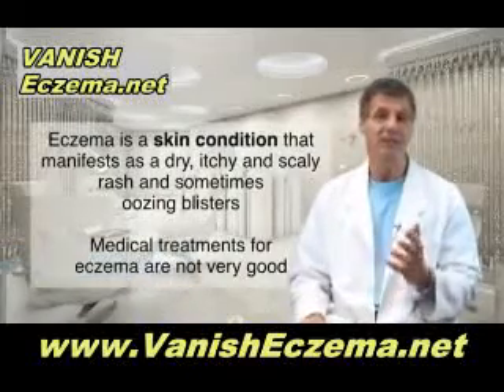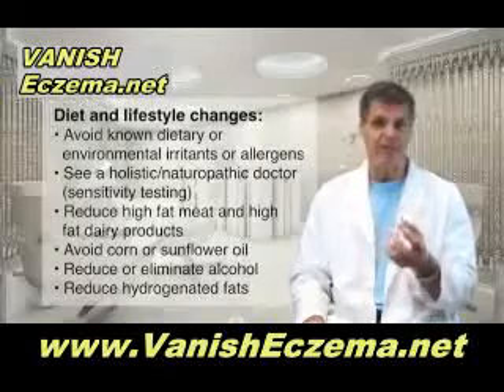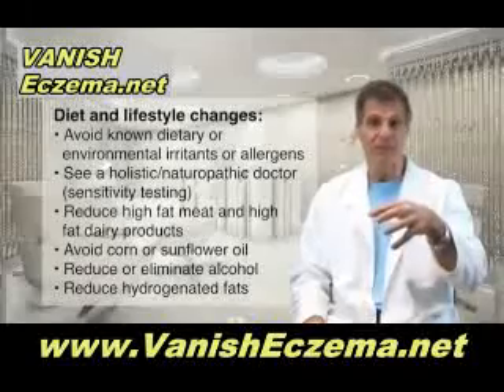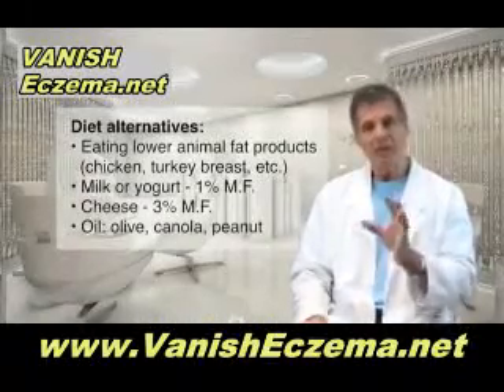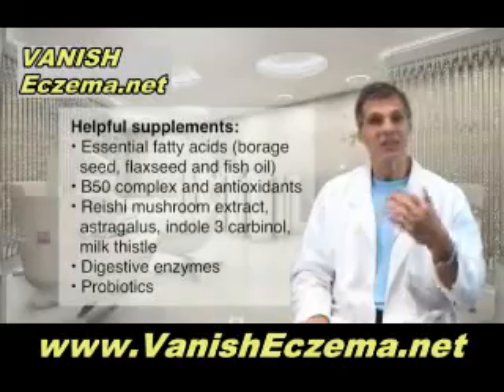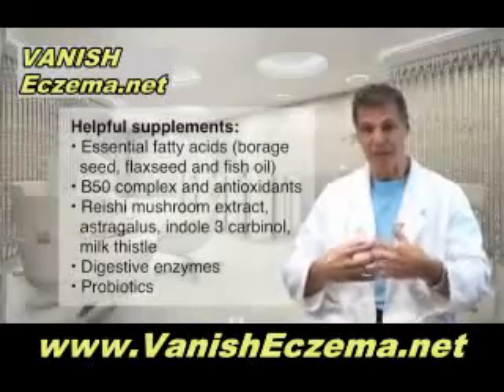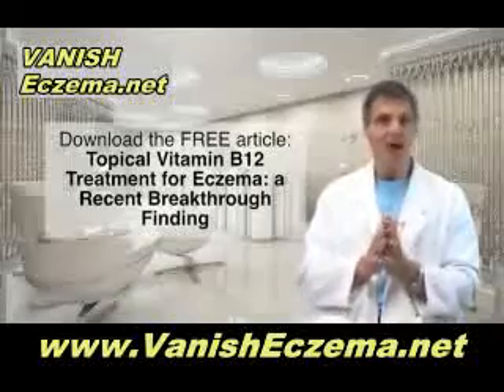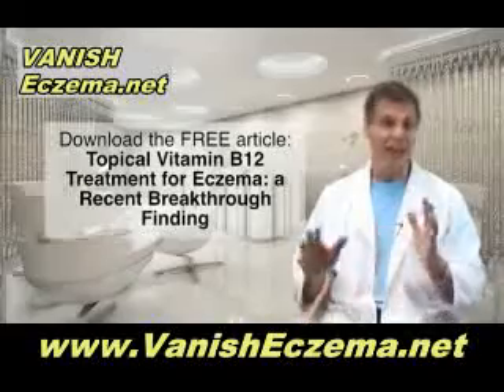Home Remedies to Cure Eczema - Get Fast and Permanent Relief From Your Eczema Symptoms